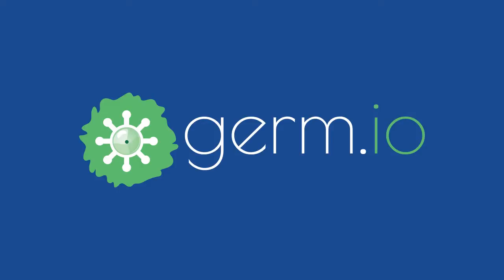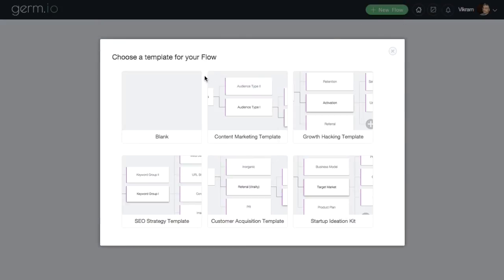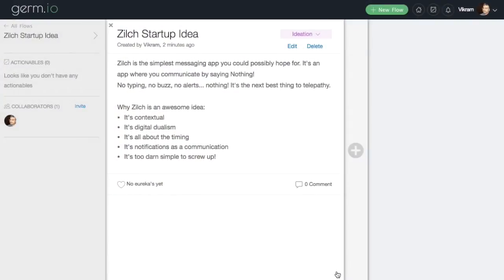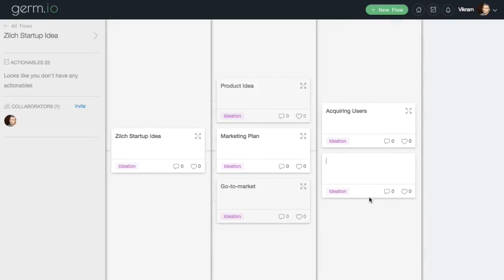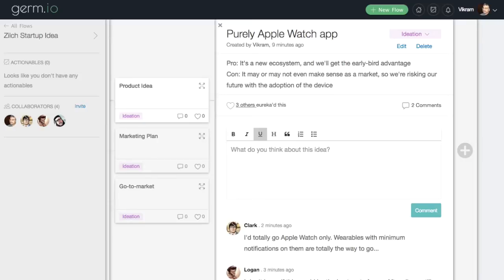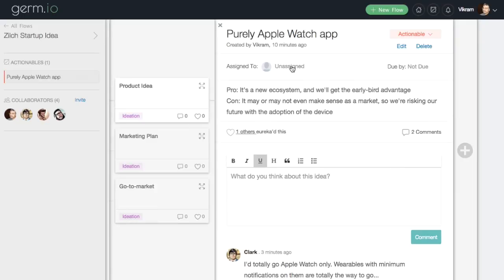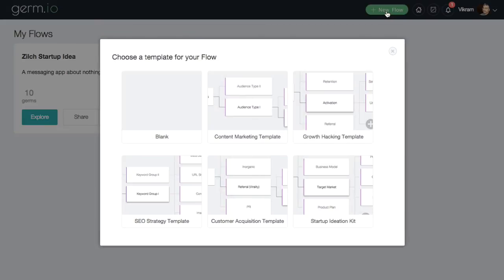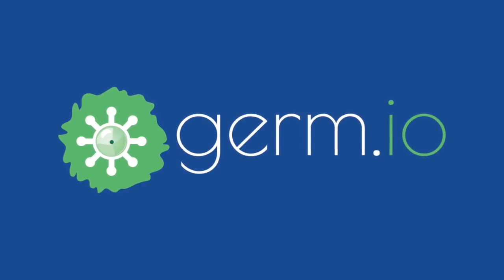Intro to germ.io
This video shows you what you can do with your shiny new germ.io account. In under 3 minutes, you will learn how you can capture your ideas, break them down, and build a solid project plan that you can get down to executing on germ.io.